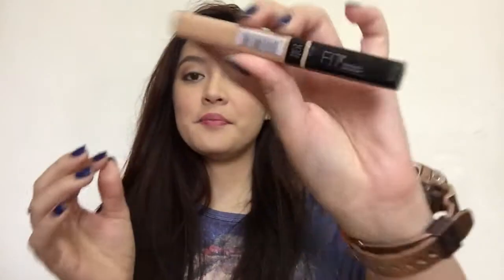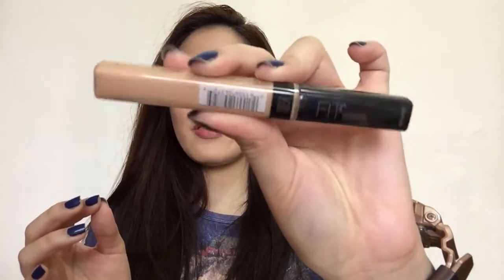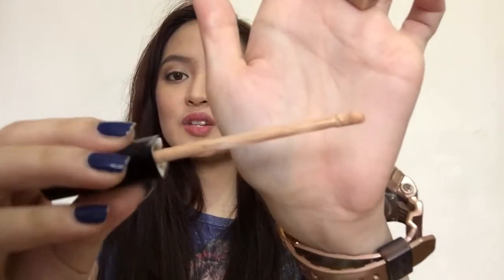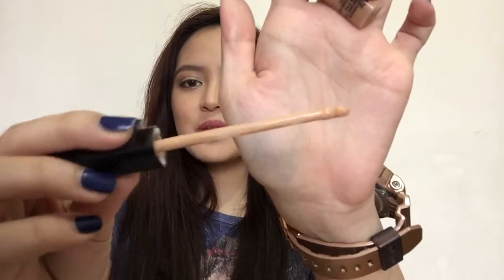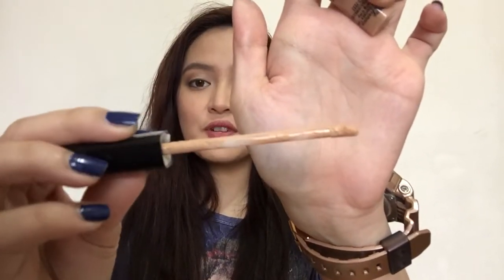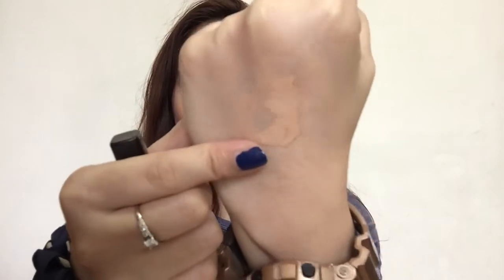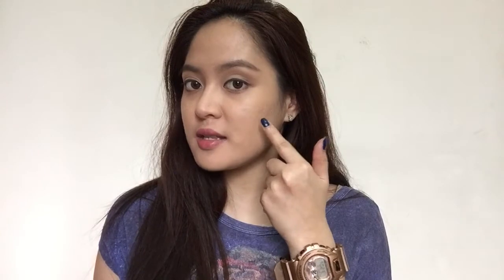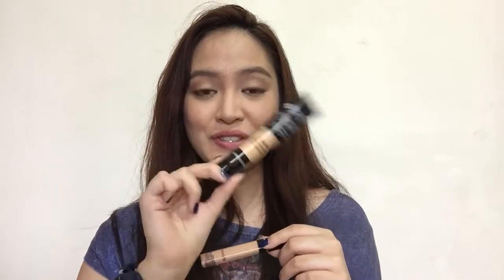REVIEW: MAYBELLINE FIT ME LIQUID CONCEALER | Tish Ortz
I hope this was helpful. Click here for more information.

Helloooo! I'm a graduate of the University of the Philippines Manila (BA Organizational Communication), and a law student who is deeply in love with my chihuahua, and food..and here I am doing beauty, and lifestyle videos. So am I qualified for this? I don't know haha. But rest assured that every video that I create is filled with all my love, and I hope that this love is felt by you guys!

Thanks so so so much for watching. See you guys on my next video :)